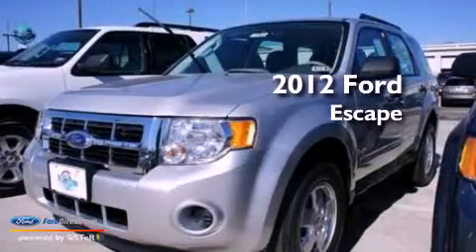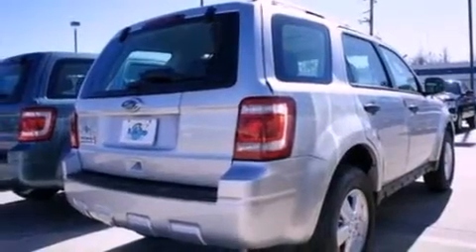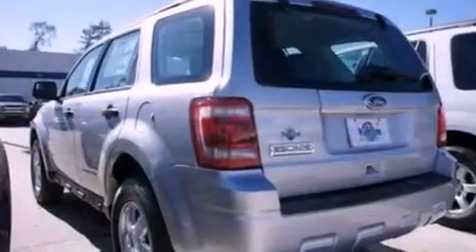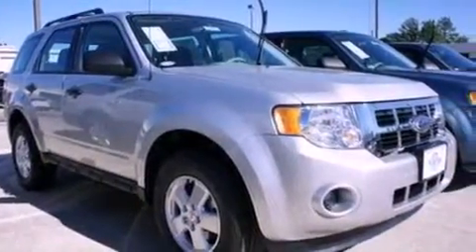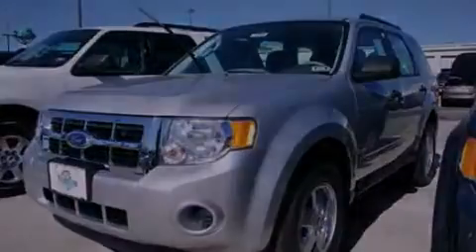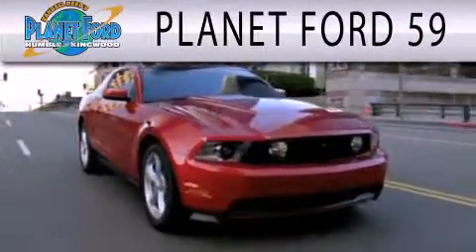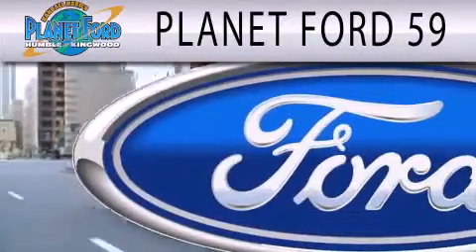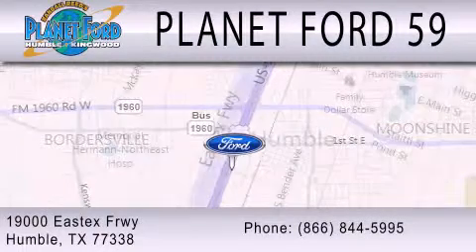2012 Ford Escape Kingwood TX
Year : 2012
 Make : Ford
 Model : Escape
 Engine : 2.5L I4 16V MPFI DOHC
 Trans . : NOT SPECIFIED
 Exterior : SILVER
 Miles : 2
 Interior : STONE
 Stock : C5421